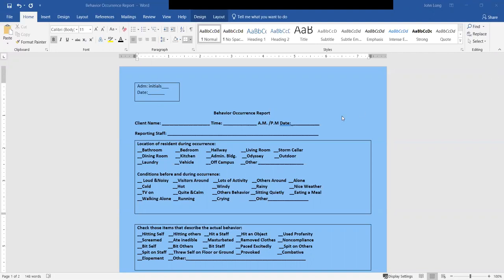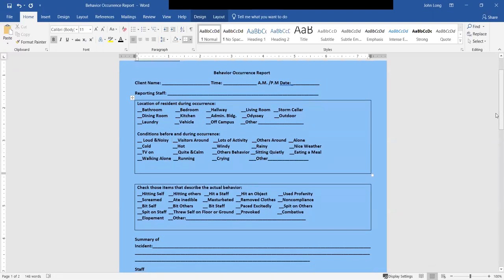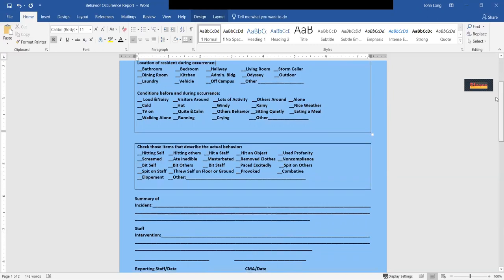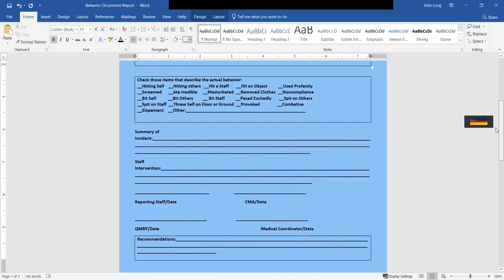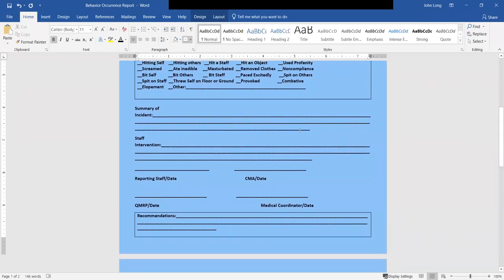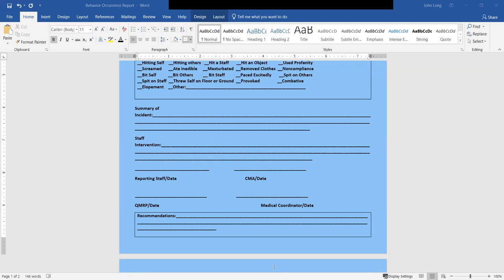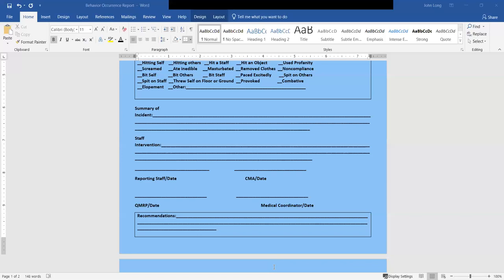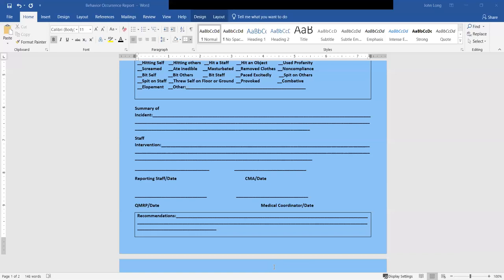Behavior and Incident Reports & Using QUICKMAR!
Blue sheets.  Yellow sheets.  And online.

Behavior Reports = Blue Sheets.  Incident Reports = Yellow Sheets.  And QuickMar is the preferred input for both.

We continue to move away from hard-copy paper reports, but it may help to talk a little about both Behavior and Incident Reports -- how they compare and how they differ -- and understand why it's important to provide as much detail as possible.